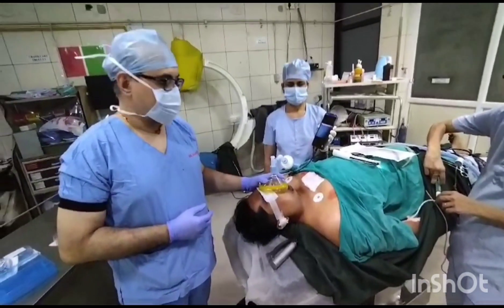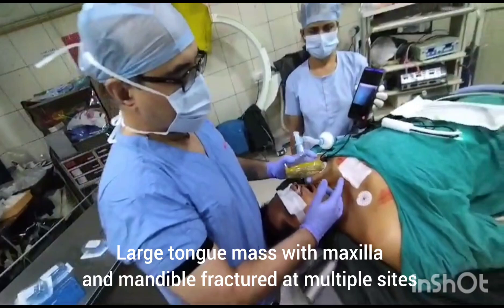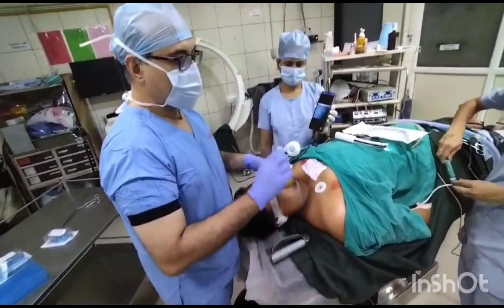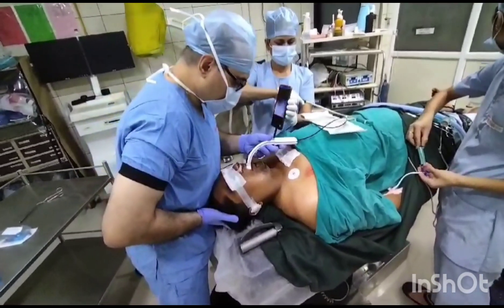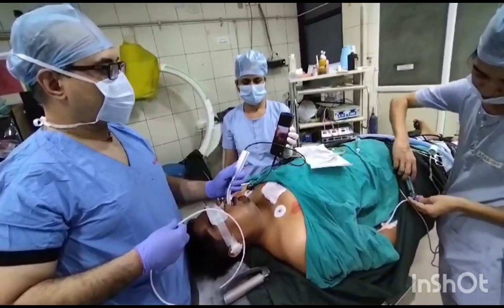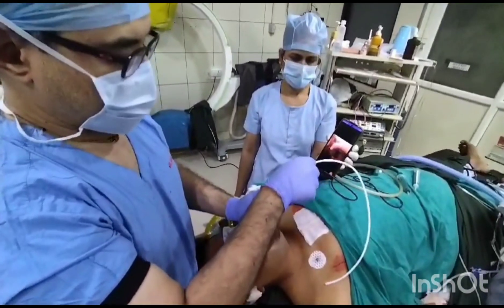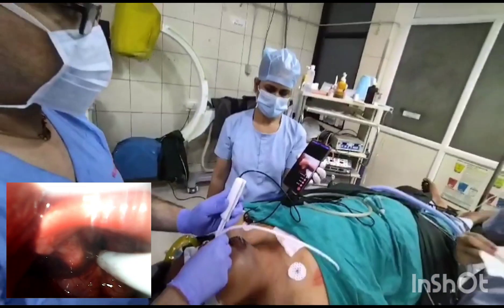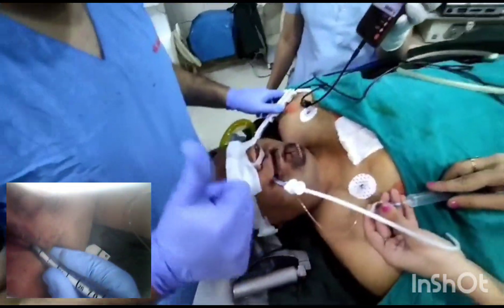TASCOPE use for severe disrupted zmc and mandible difficult intubation.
Young age heavy weight male with road accident polytrauma displaced bilateral zmc and multiple fractures of mandible, with fractured hard palate and nasal bone, preoxgenated, induced with propofol, check laryngoscopy done with Tascope and then scoline given to relax and bougie introduced and the ET tube then railroaded over bougie.

Tascope is very effective and handy tackling such difficult scenario.